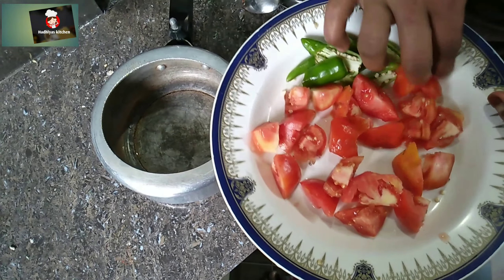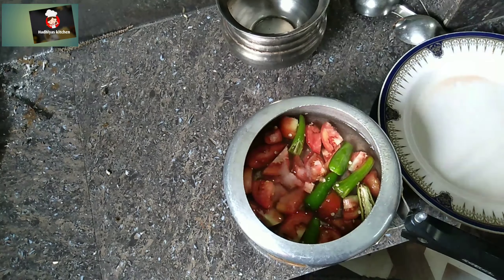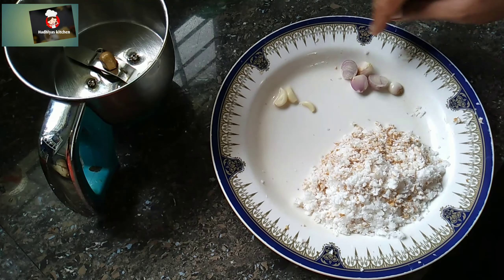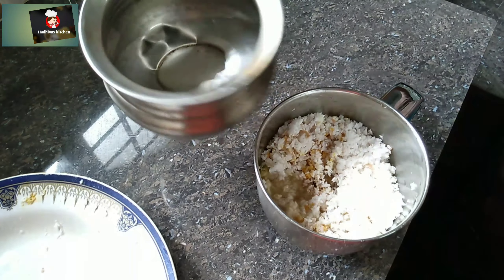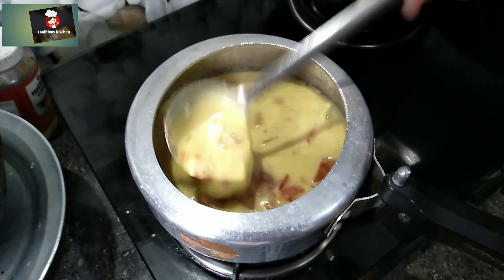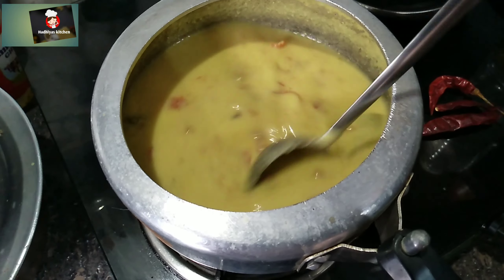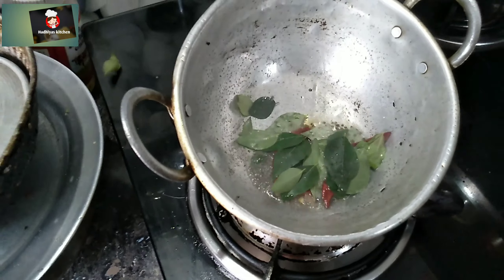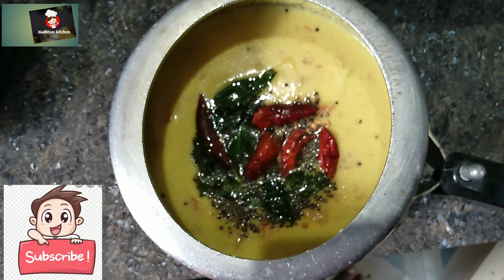How to make simple thakkali curry/easy and perfect recipe👌/Hadhiyas kitchen🌹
എങ്ങനെ വളരെ എളുപ്പത്തിൽ കുറച്ചു സാധനം കൊണ്ട് തക്കാളി കറി ഉണ്ടാക്കാം 👌❤

എല്ലാരും ട്രൈ ചെയ്തു നോക്കു

Incridients:

തക്കാളി :2
പച്ചമുളക് :3
ഉപ്പ് :ആവിശ്യത്തിന്
വെളുത്തുള്ളി :2 എണ്ണം
തേങ്ങ :1/2 കപ്പ്‌
മഞ്ഞൾ പൊടി :കാൽ ട്സപ്
ചെറിയ ഉള്ളി :2 എണ്ണം
വെളിച്ചെണ്ണ :1 ടേബിൾ സ്പൂൺ
കടുക് :1 ട്സപ്
വറ്റൽ മുളക് :2 എണ്ണം
വേപ്പില : ആവിശ്യത്തിന്

Keep watching and enjoy the video❤